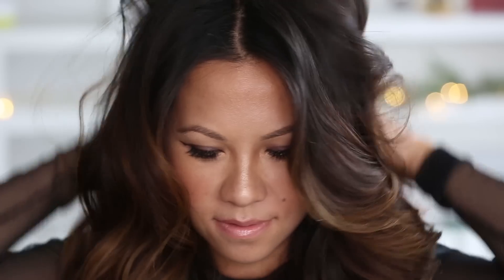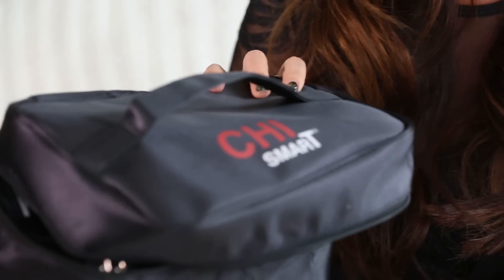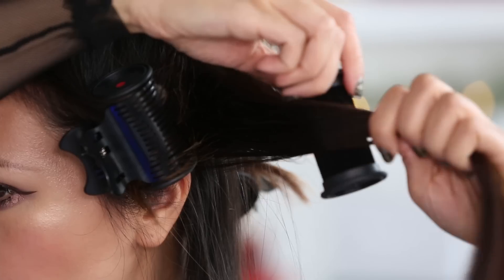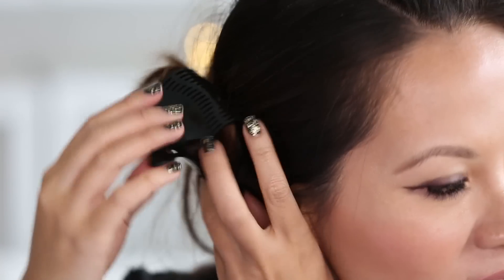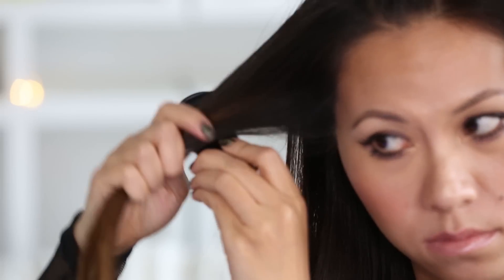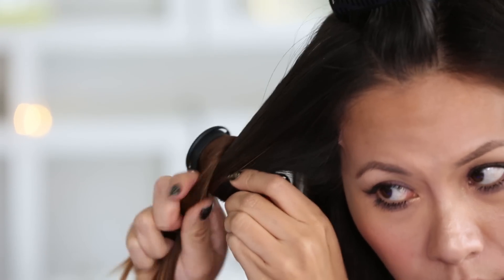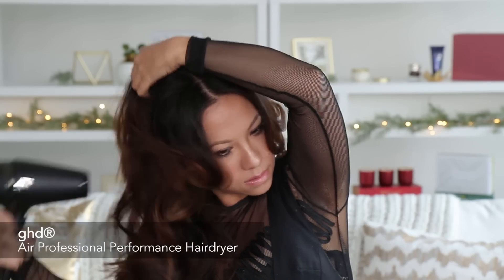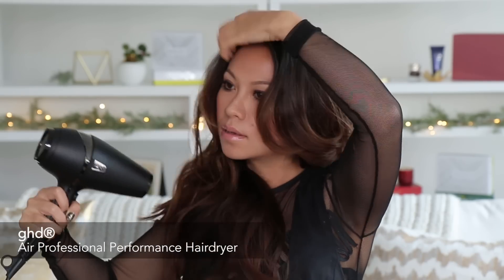How to Use Hot Rollers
Hot rollers may seem retro (and a little tricky to use), but they're actually one of the best ways to get big, bouncy curls with a ton of volume. Since hot rollers heat style all of your hair at the same time, and more evenly than other hot tools, they're a great option if you're working with a lot of hair or just have lot of other things to cross off your to-do list (in addition to getting glam waves!). Watch as professional makeup artist Nam Vo walks you through how easy it is to use ceramic hot rollers to create glamours curls and waves.

Follow Nam!